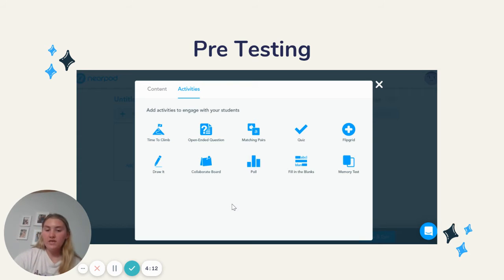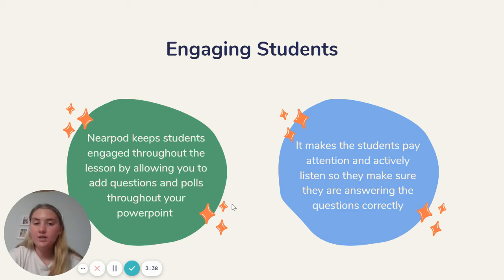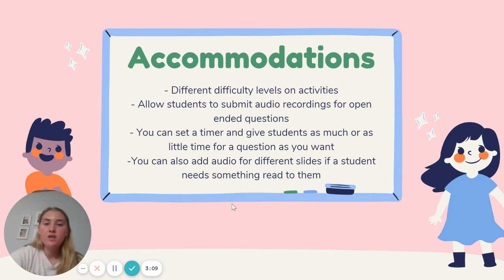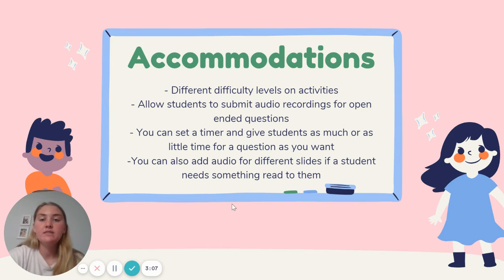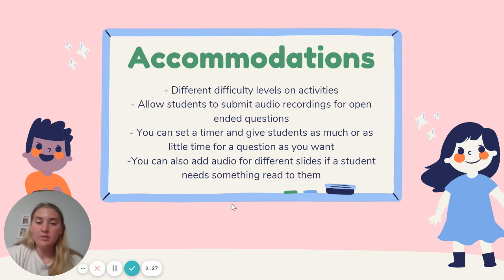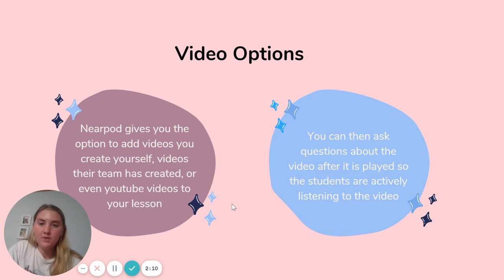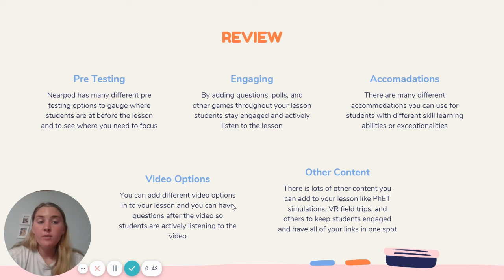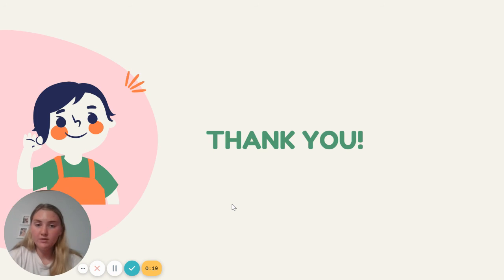Technology Enhanced Assessment Near pod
In this video I talk about technology enhanced assessment and how to use that in Near pod